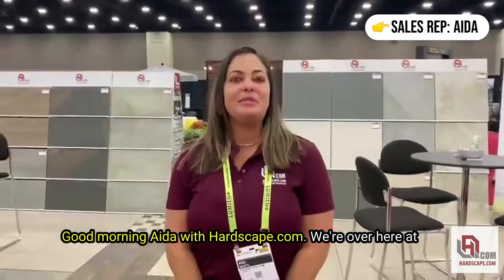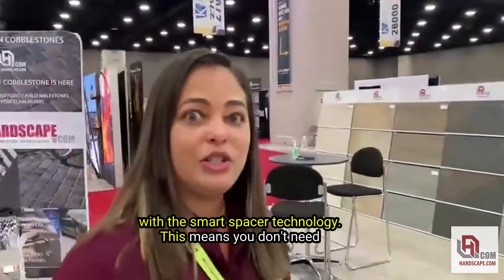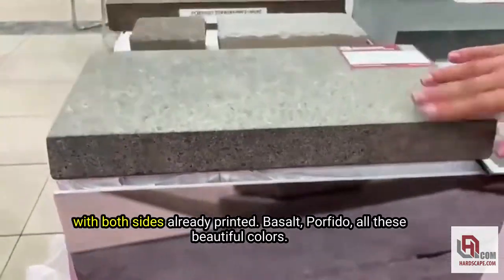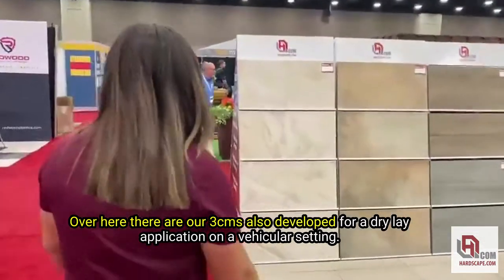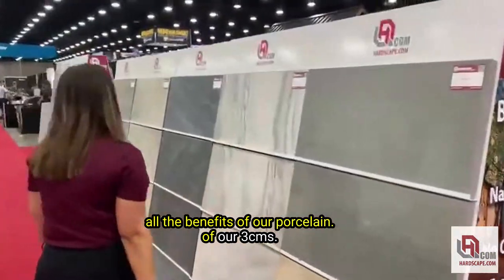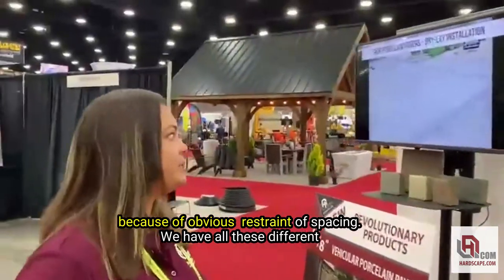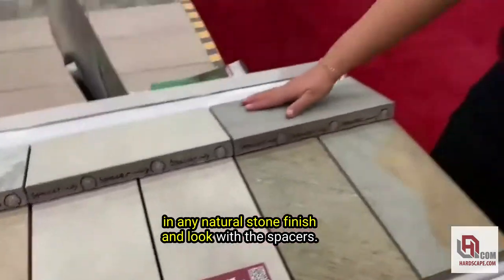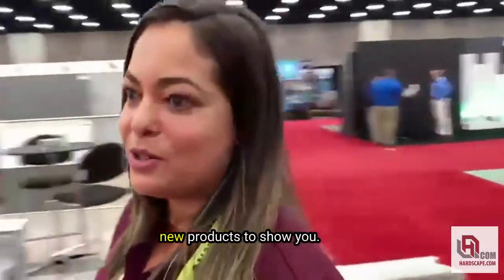HNA Hardscape NA - DAY 1 - Hardscape.com Porcelain Pavers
Check out a little bit of our booth at the HNA 2021.
Come visit us and check all of our innovative products available.